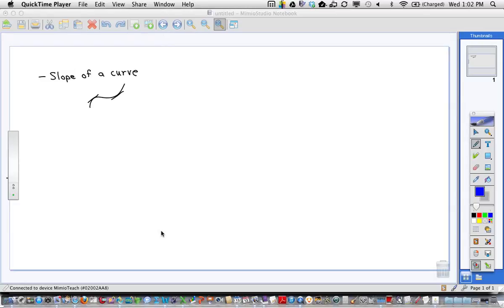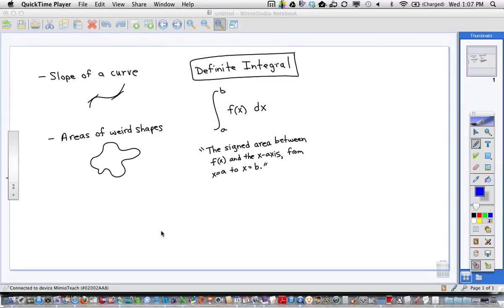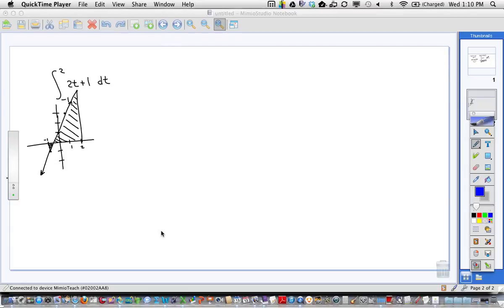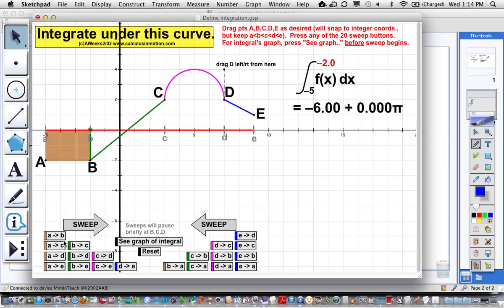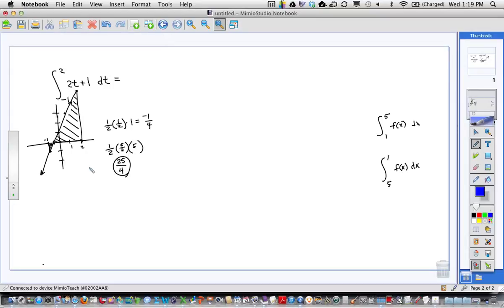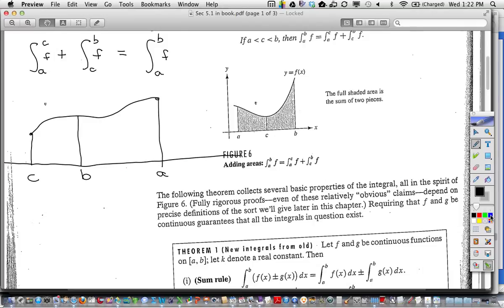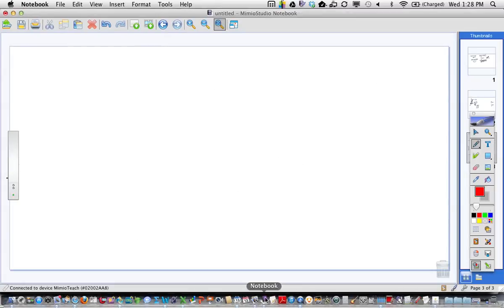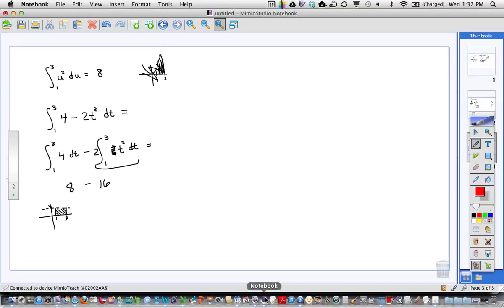Feb. 13 Class Video